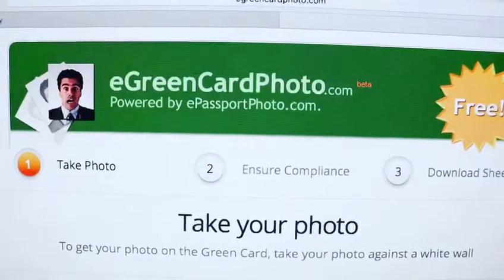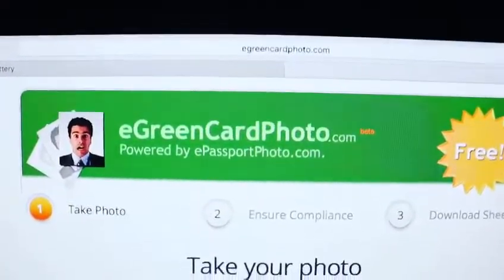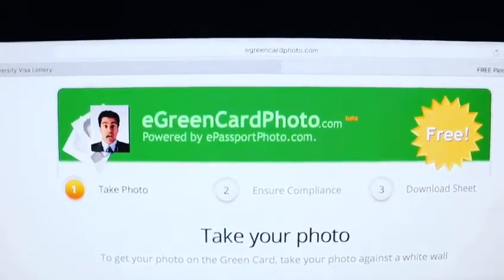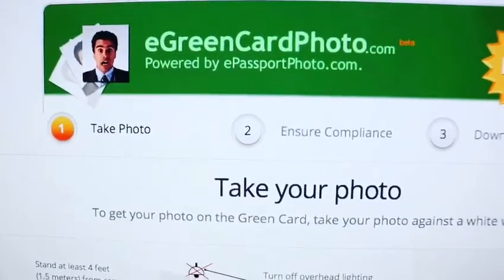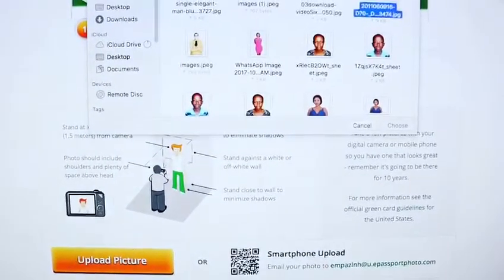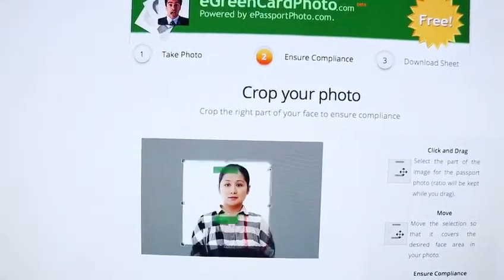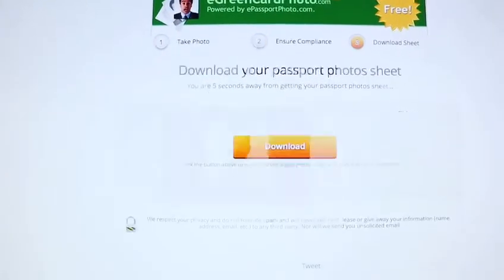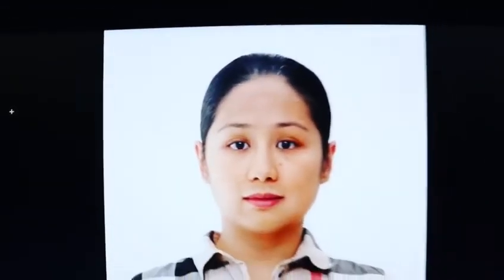GREEN CARD PHOTO EDITING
GREEN CARD PHOTO EDITING WITHOUT SOFTWARE